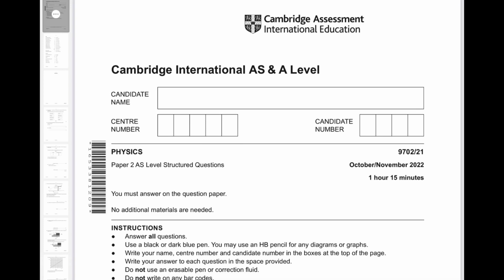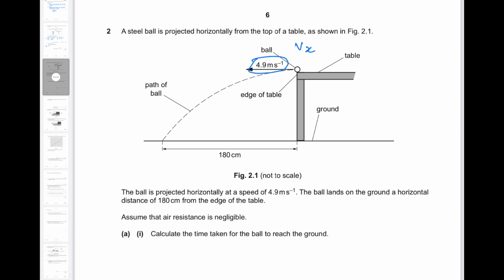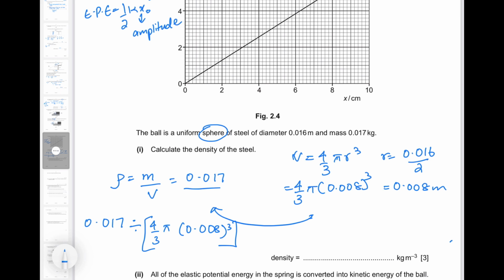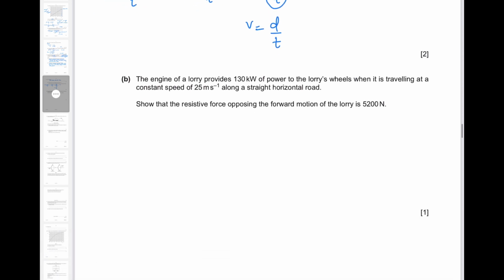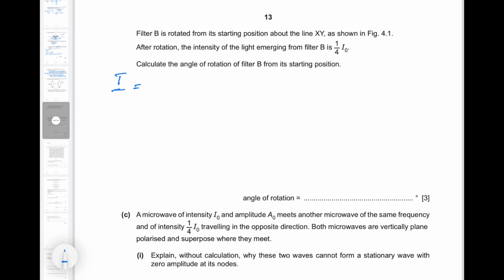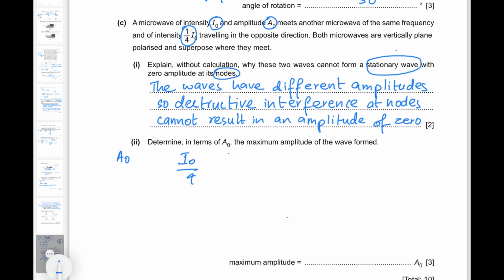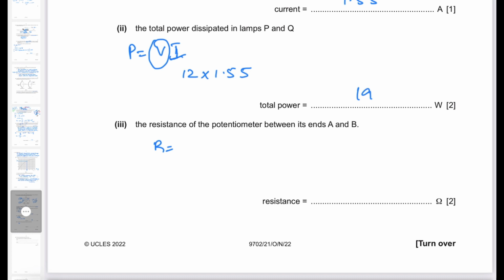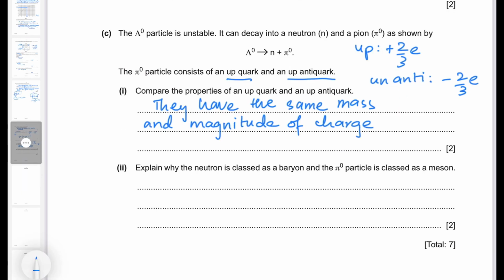CIE A Level Physics Solved Past Paper 21 Oct/Nov 2022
This video provides solution to Paper 2 Variant 1 of 2022

Q1 00:11
Q2 05:14
Q3 16:39
Q4 21:26
Q5 29:49
Q6 38:35